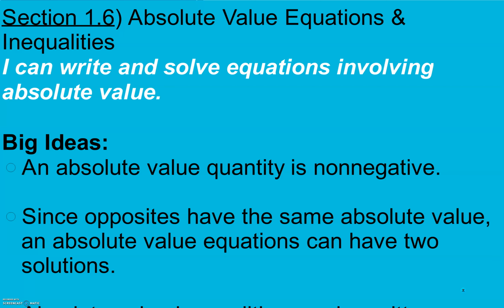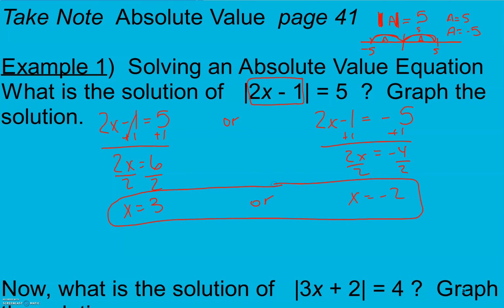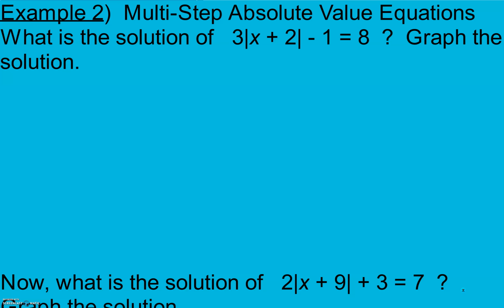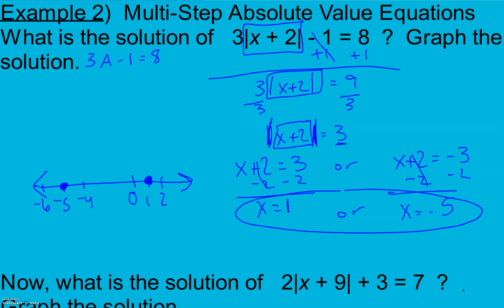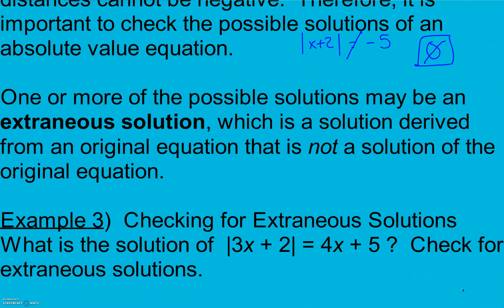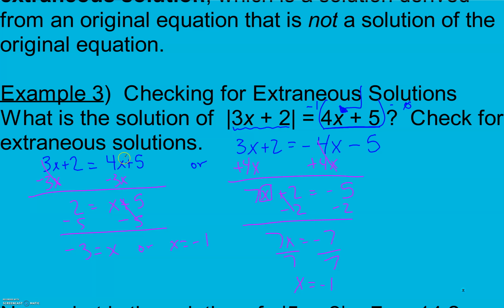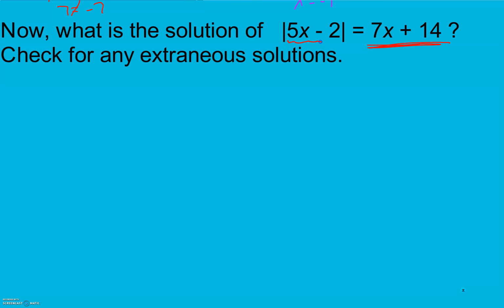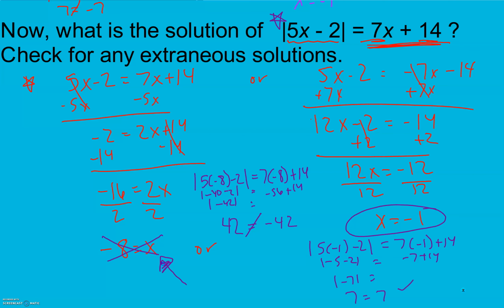Advanced Algebra Section 1.6 pt 1